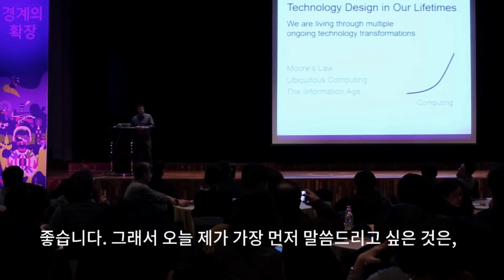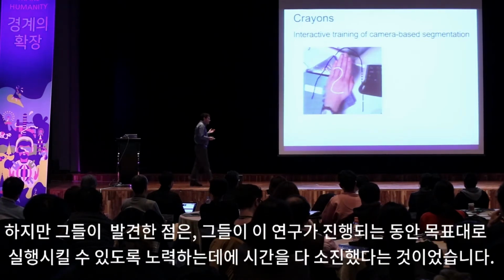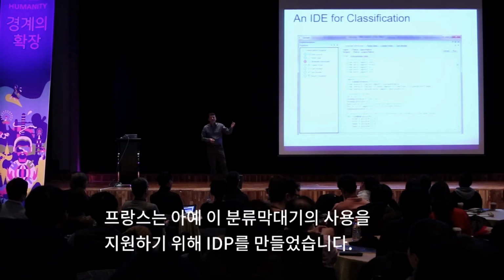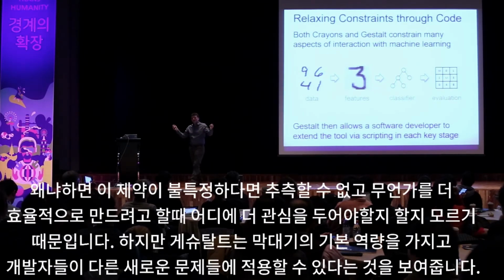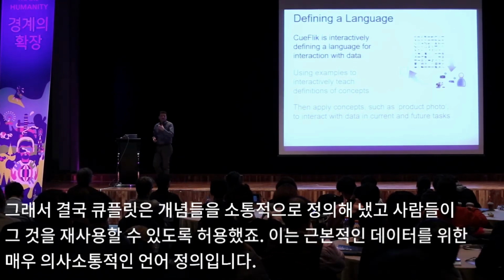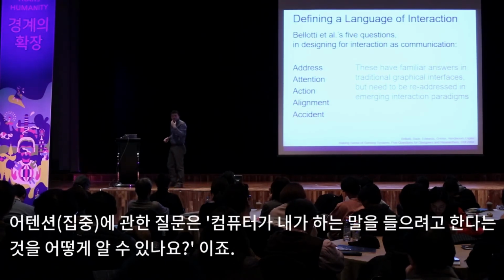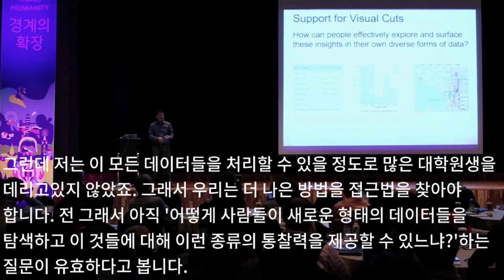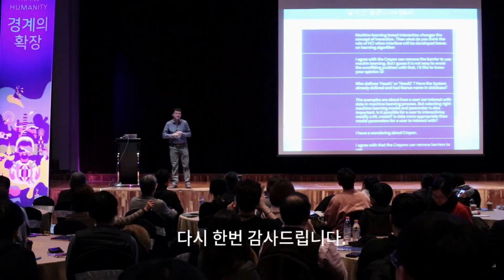HCI KOREA 2018 키노트 강연 - Prof. James Fogarty / Computer Science & Engineering